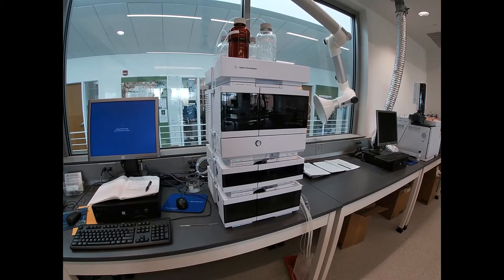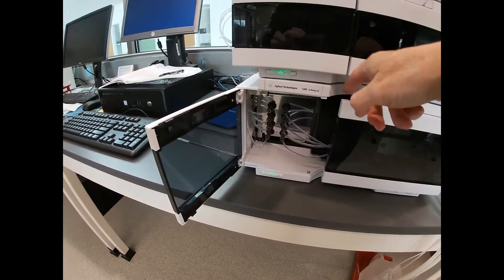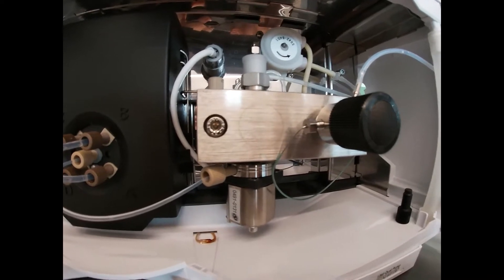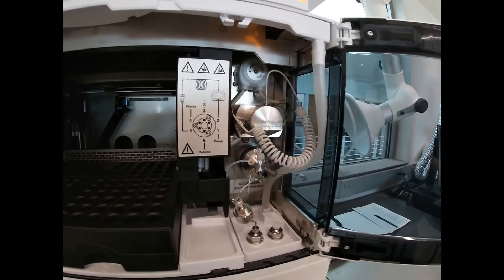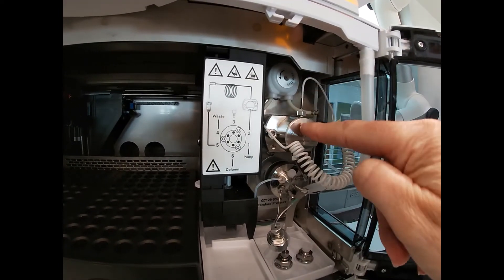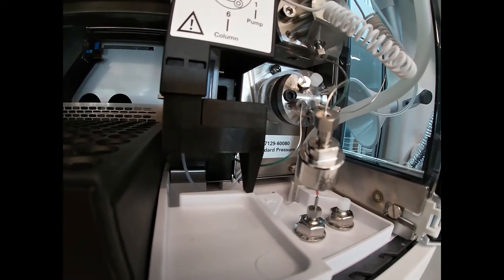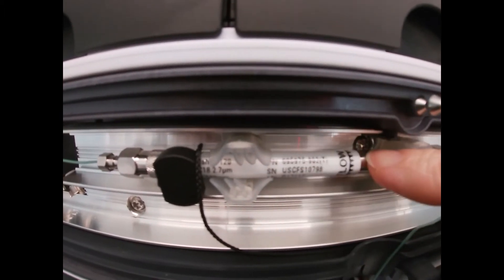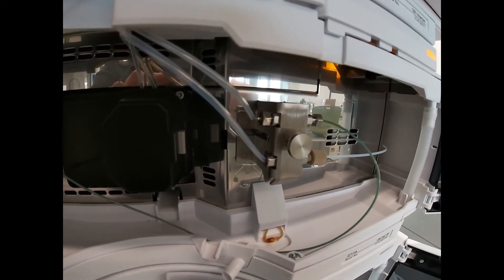HPLC Instrument Tour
Agilent Infinity II HPLC tour of the system.
CHEM 480 Instrumental Analysis